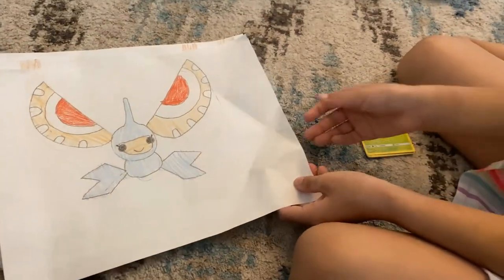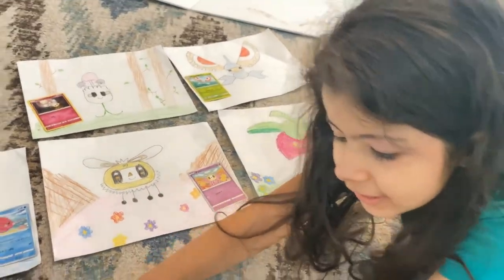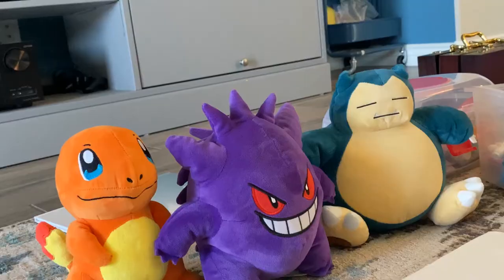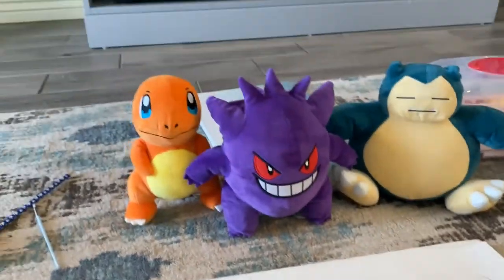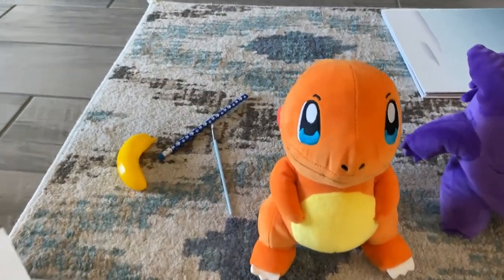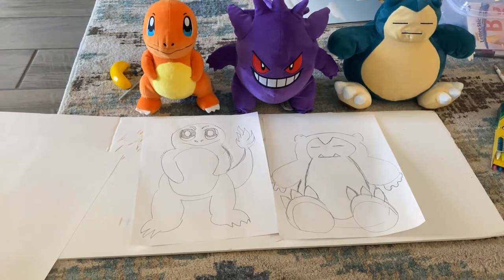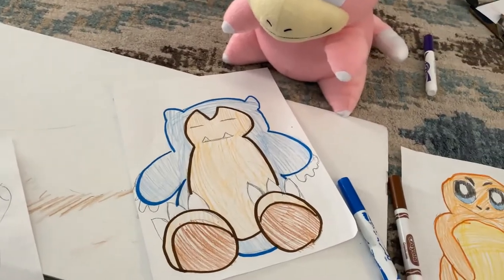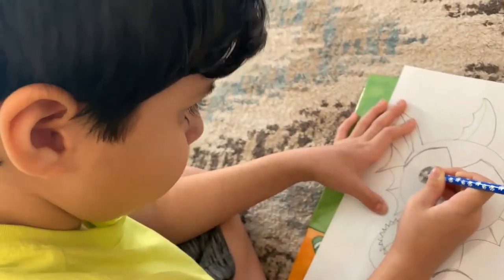Drawing Pokémon with Bella and Jio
Hello everyone, hope everyone is doing well and enjoying the soon to be weekend! We survived!! :) Or like i say when Bella and Jio ask me what was the favorite part of the day at work, and i always reply, when i got off :)

Anyways, we would like to share one of our favorite hobbies or activities to do, which is drawing. We love to draw and paint and create stuff. Bella had drawn some Pokémon of the cards and i decided it would be a great idea to just make a video doing something we love and sharing with everyone. We hope you enjoy this video!